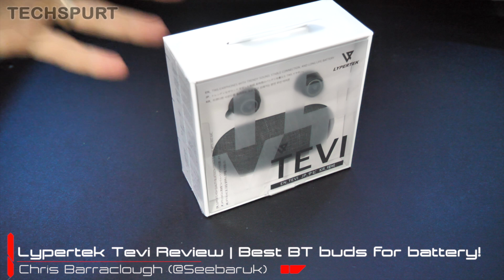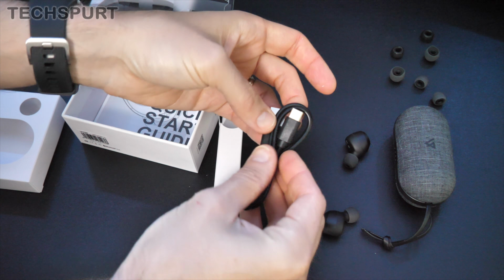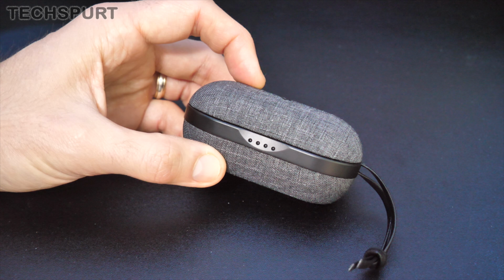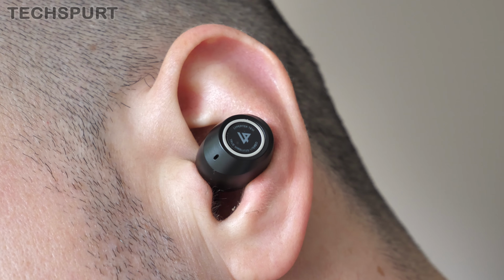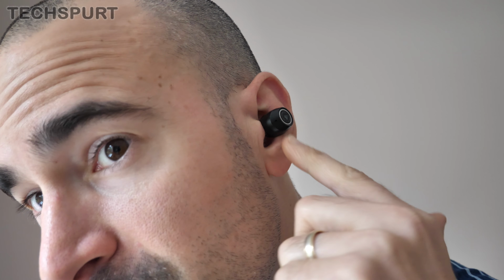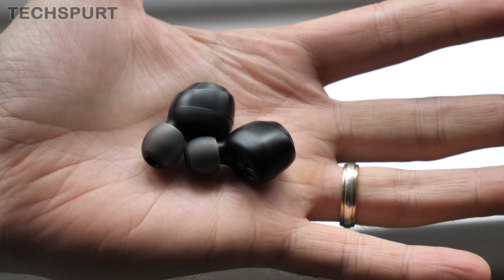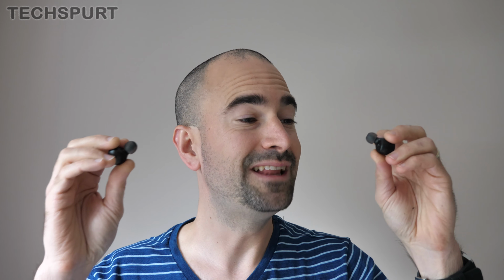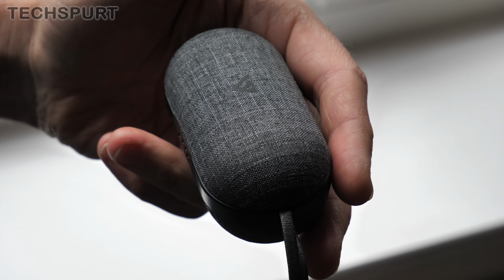Lypertek Tevi Review | Best true wireless headphones for battery life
Reviewing the Lypertek Tevi true wireless headphones, the best buds I've tested for battery life. A full charge gives you just under ten hours of music playback, while the charging case can power the Tevis up several times over.

With a UK price of £99, these are definitely among my favourite Bluetooth earbuds that cost under £100. They're compact and light enough to comfortably wear for a few hours at a time, while the snug, secure fit means the Lypertek Tevi buds are suitable for jogging. They're IPX7 water resistant as well, so you can rock them out in the rain.

For audio quality, they're solid for the price. I find Samsung's Galaxy Buds are better for rock and dance with stronger lows, but these Bluetooth true wireless headphones offer impressive clarity, powerful volume and respectable passive noise cancelling. And for battery life, the Tevi earbuds really are the best I've reviewed - although Creative's Outlier Gold promises 14 hours from a single charge! Check back soon for my full verdict on those.